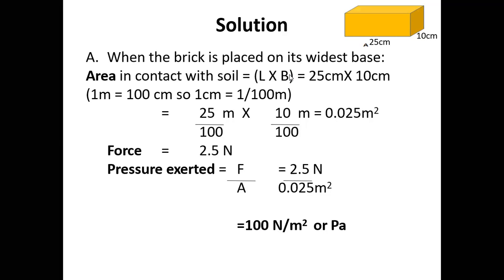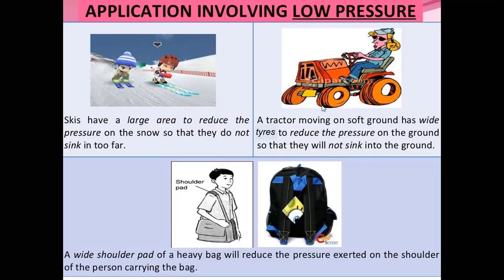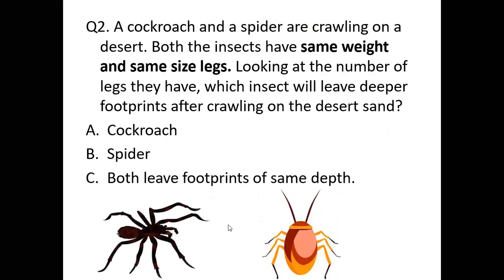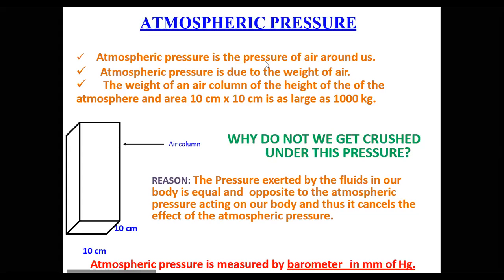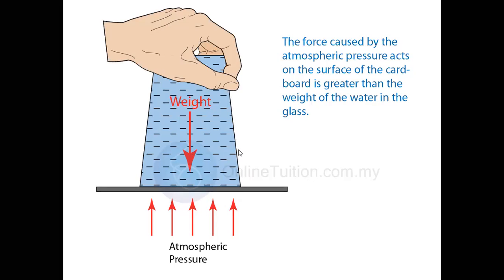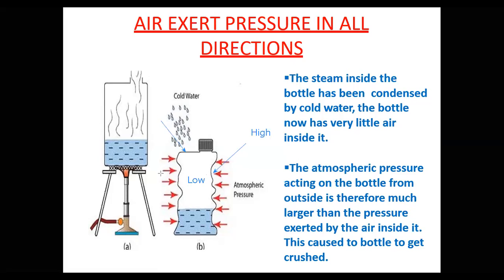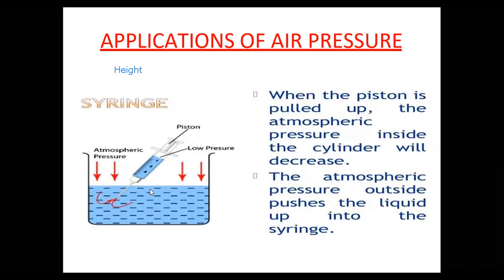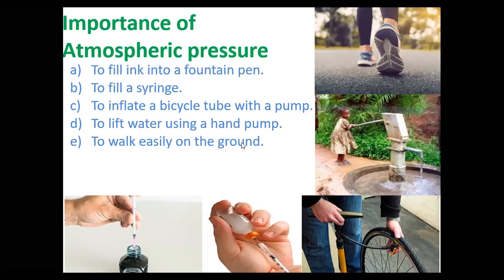Pressure_Class 8 Unit 4_2 MSSS